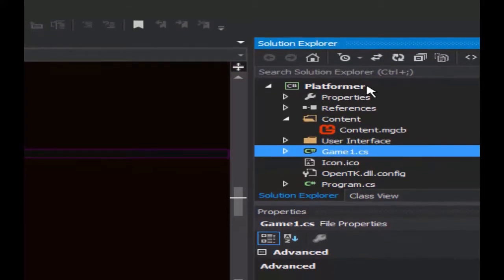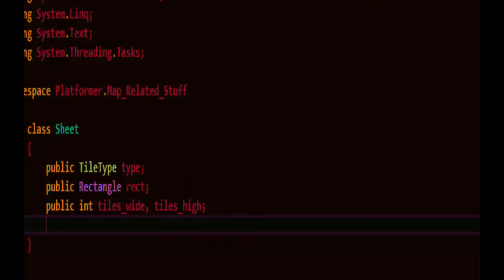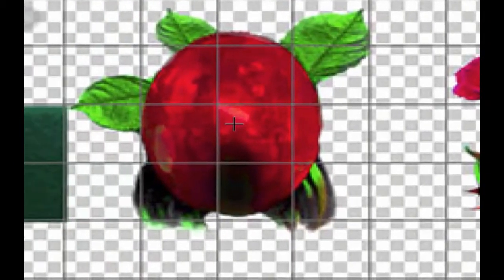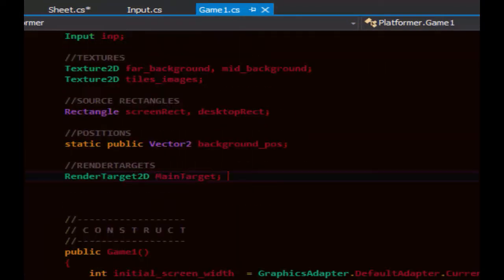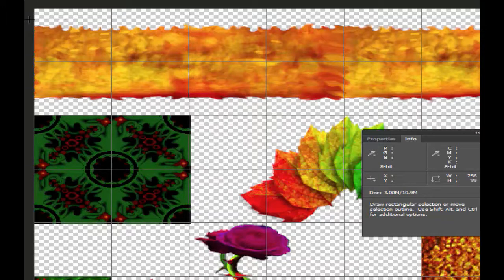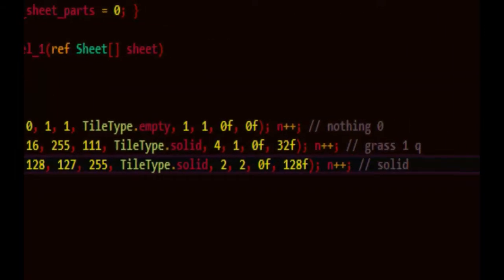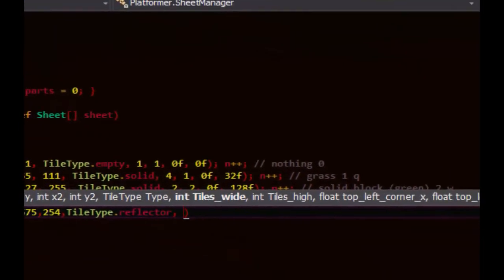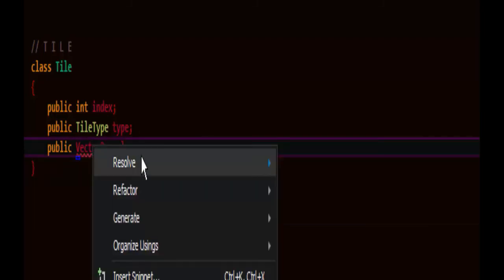Platformer Tutorial Part2 - TileTypes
Part 2 of my poorly made tutorials for developing a c# xna/monogame/fna platformer game with [later]fx/shaders, CDCR, basic AI, particle systems, MeoMotion animations and traditional sprite animations. This one is about setting up tile sheets and tile types so their data is prepared for different collision interactions, map placement, and render-styles.

NOTE: I apologize for the panning and zooming and pacing (it won't be as bad in later lessons). You may need to pause or rewind a bit sometimes because I cut out all the spaces to make the video small for my slow rural internet connection.

Assets (free to use) can be found in "SOURCE CODE" on page 5 after following this link: